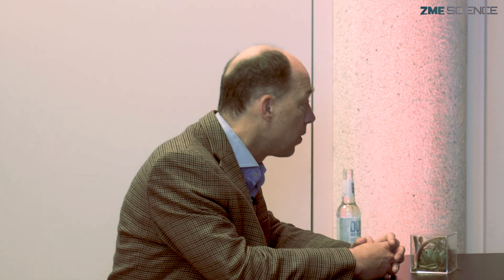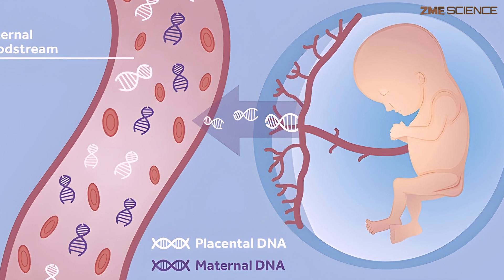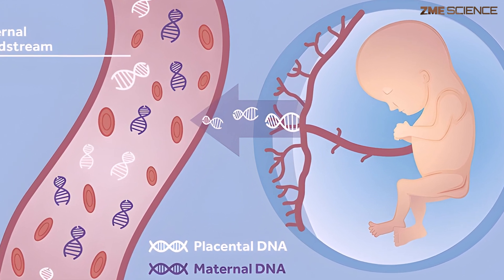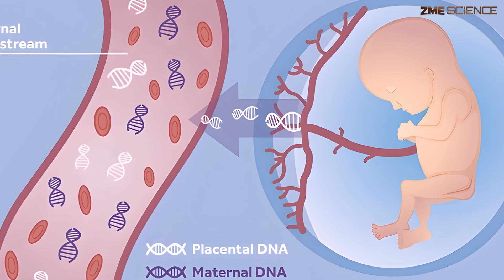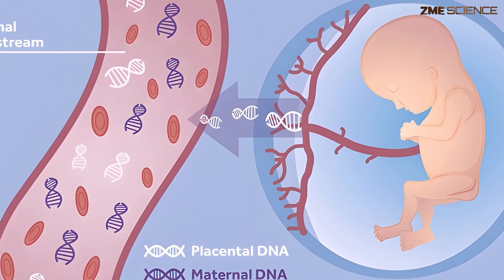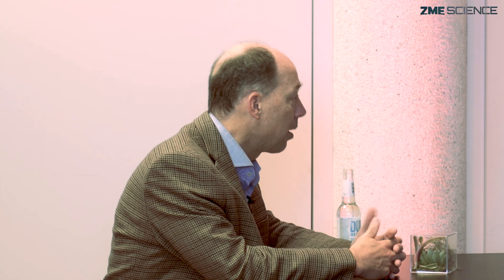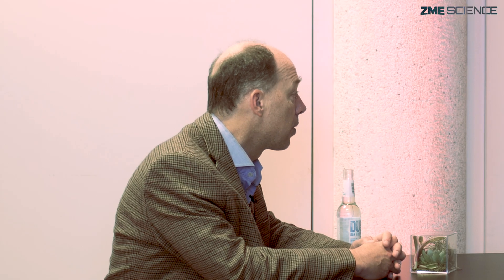The Scientist Who Turned Biology Into Data (Stephen Quake Interview)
In this interview recorded at the 2025 Falling Walls Conference in Berlin, Stanford bioengineer Stephen Quake explains how his work helped make genome sequencing cheap, replaced risky prenatal tests, and is now pushing biology toward virtual cells powered by AI.

From sequencing his own genome to imagining a future where medicine is predictive and personalized, Quake offers a rare look at how physics, biology, and computation are converging—and what that means for the future of healthcare.

🎥 Recorded at @FallingWallsFoundation 2025, Berlin
🔬 Topics: genome sequencing, non-invasive diagnostics, cell atlases, AI in biology, future medicine